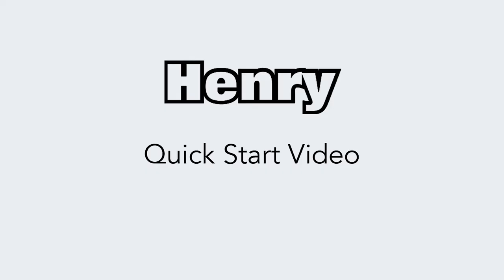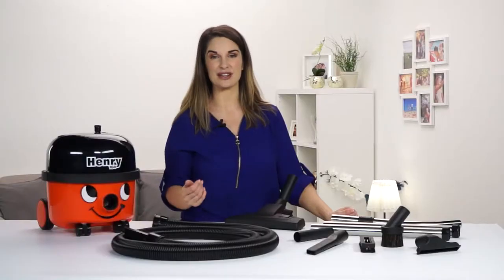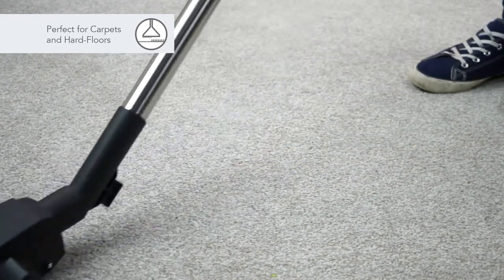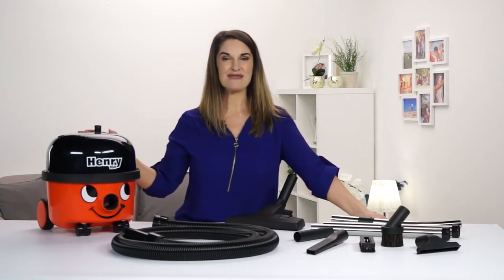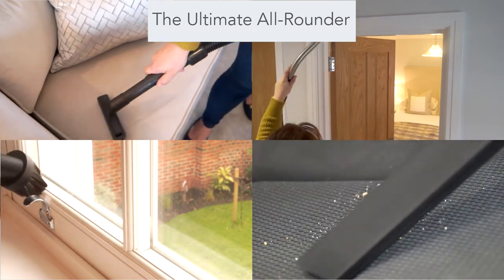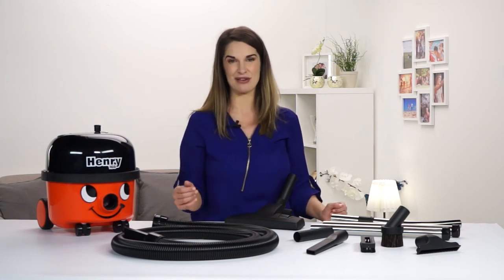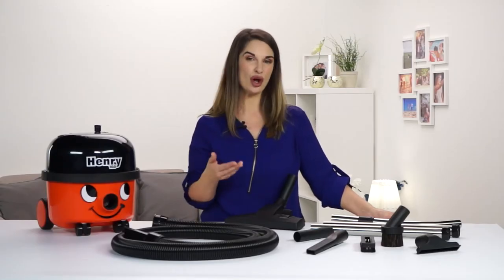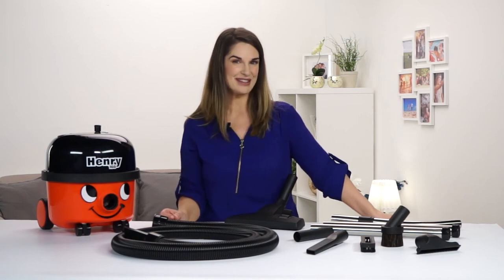NUMATIC Henry HVR160 Vacuum Quick Start Guide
Henry from Numatic is one of the most popular vacuum cleaners on the market. This quick start guide will help you get up and running with your new machine in no time.